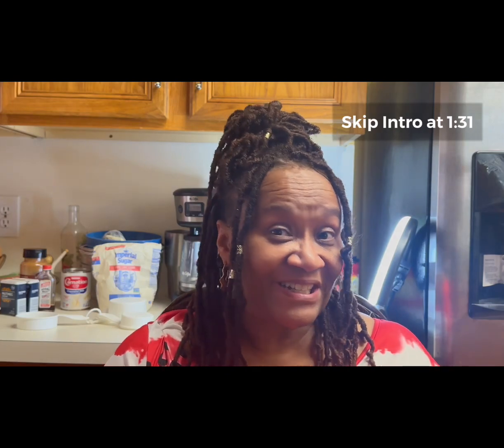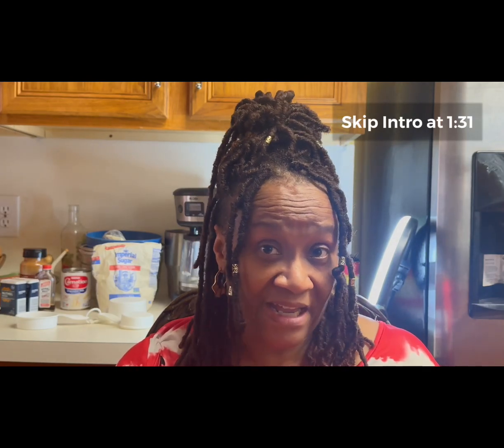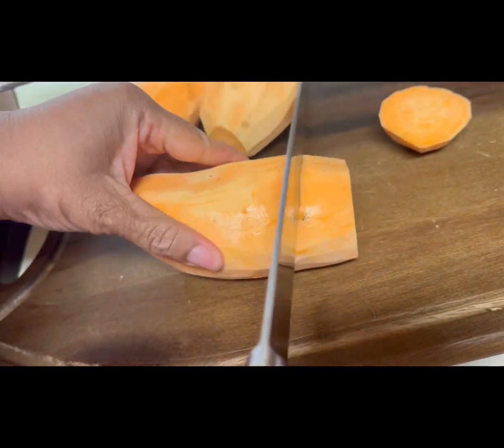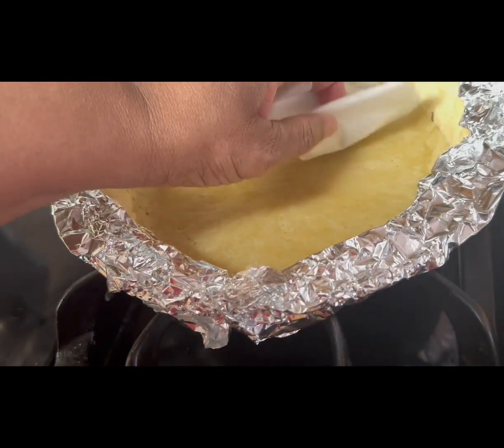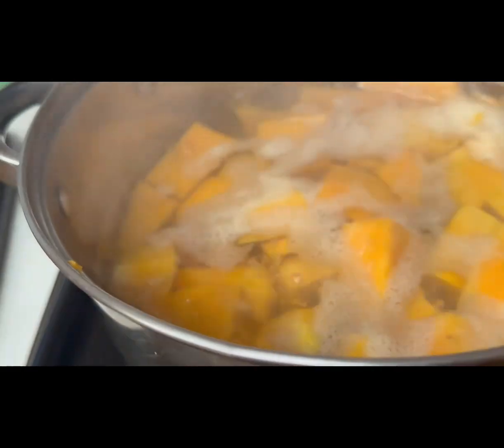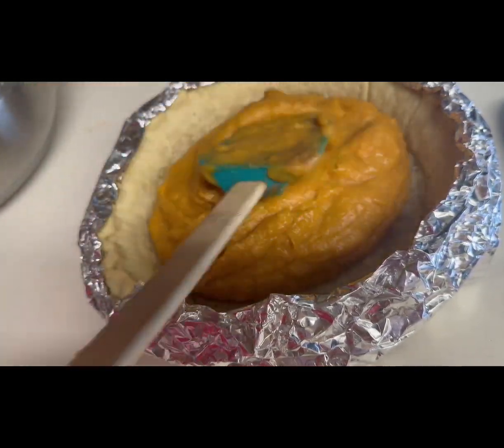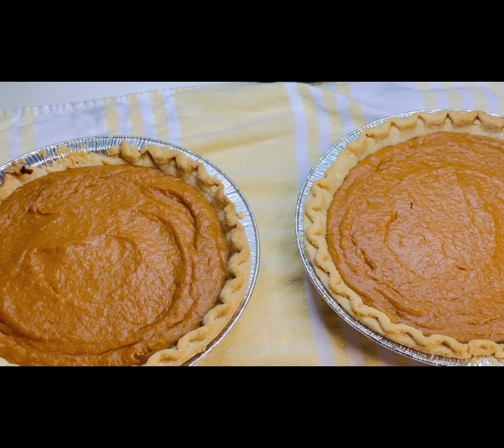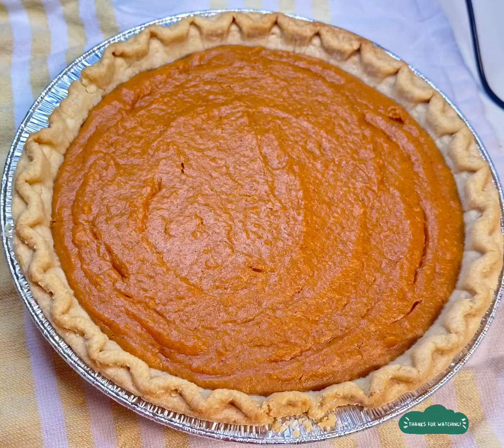Southern Sweet Potato Pie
Hello Friends!
I have been trying for years to recreate my mom’s sweet potato pie for years! This isn’t quite it, but it is delicious!
Don’t follow the video measurements. The recipe is below.

Peace!

Ingredients:
3 -large sweet potatoes, chopped
3 tsps. cinnamon
1/2 tsp.nutmeg
1/4 tsp ground allspice
1/4 tsp pumpkin pie spice
2 eggs,room temperature
1/2 tbs vanilla extract
1/2 cup + 2 tbs light brown sugar
1 cup granulated sugar (add 1/2 cup more if you like it really sweet)
1 stick unsalted butter
1/2 tsp salt
1 cup +2 tbs can milk
1/2 freshly squeezed orange
1/2 freshly squeezed lemon
2 deep dish pie crusts